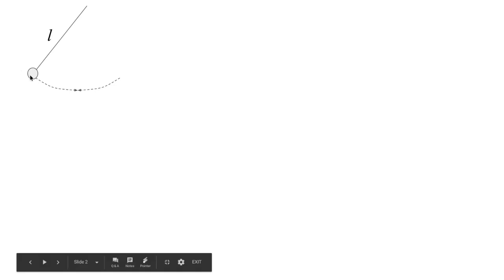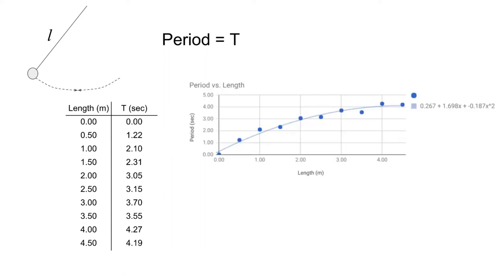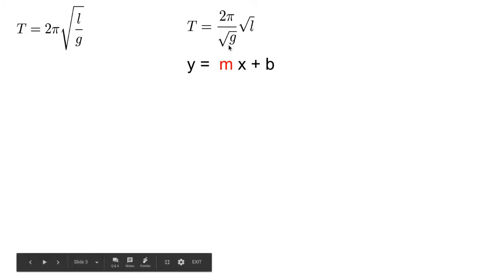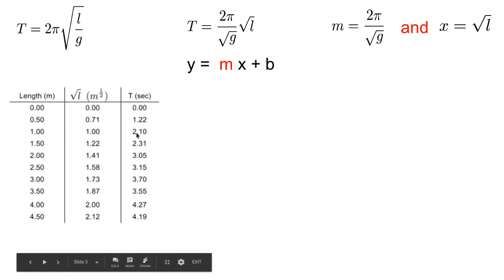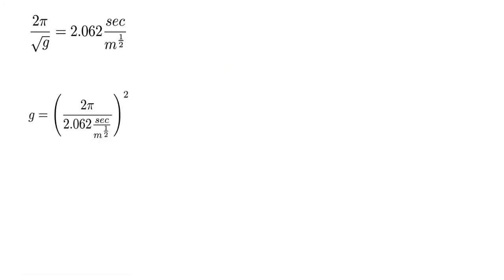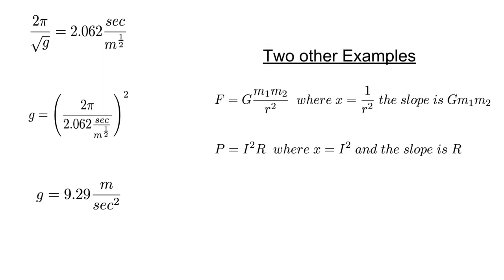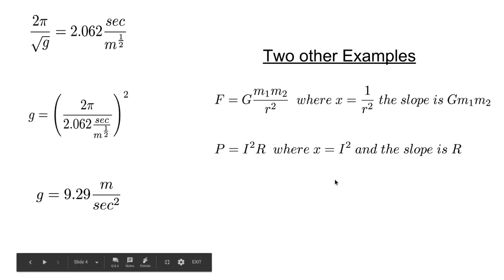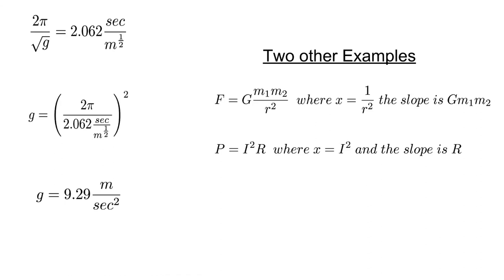Linearization AP Physics 1 Part 2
You will learn how to linearize a slightly more complicated equation than the one used in Part 1. This lesson is for AP Physics 1, a two part series.